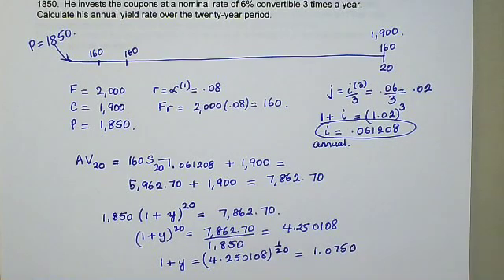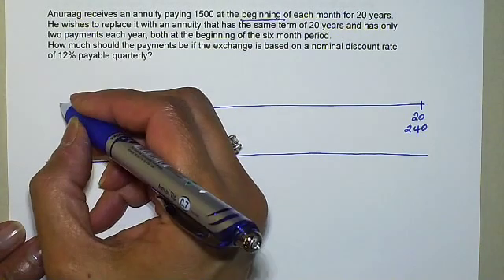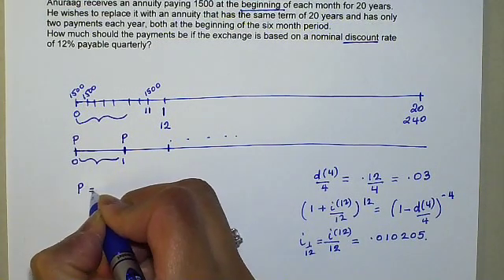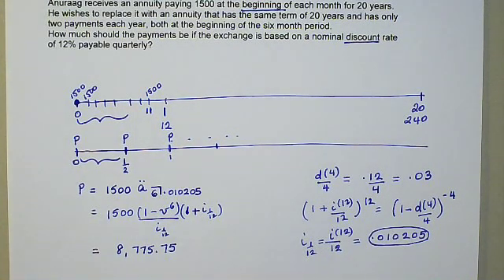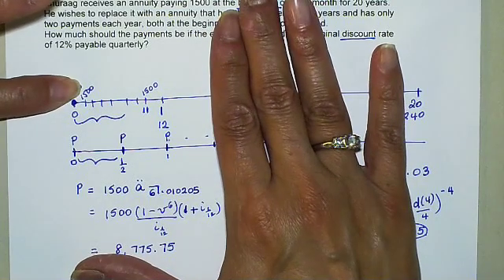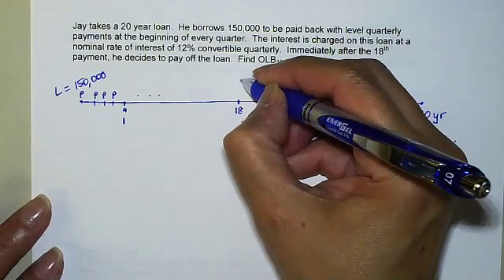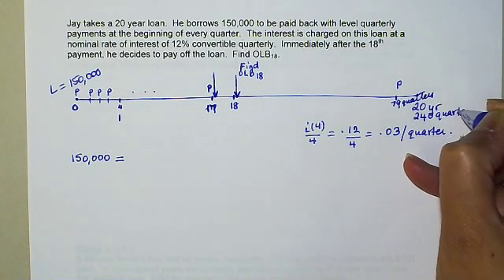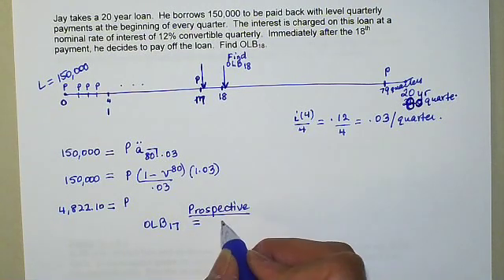Practice Problems for your final_1